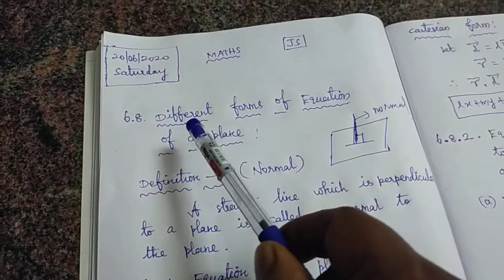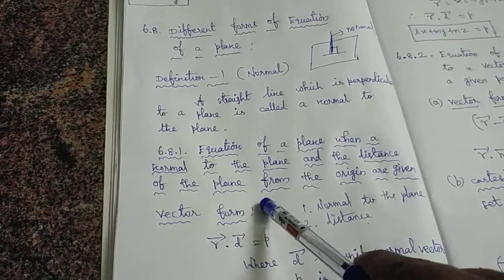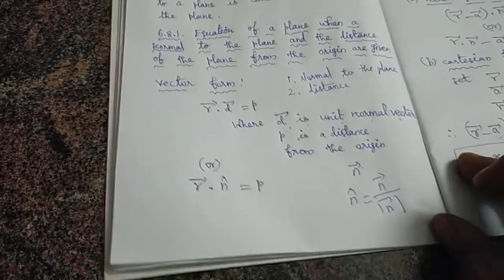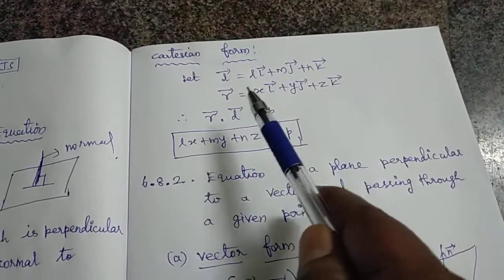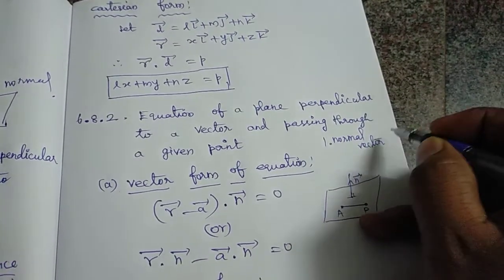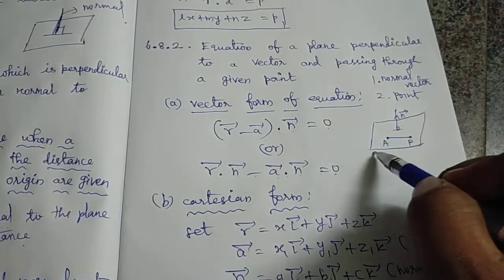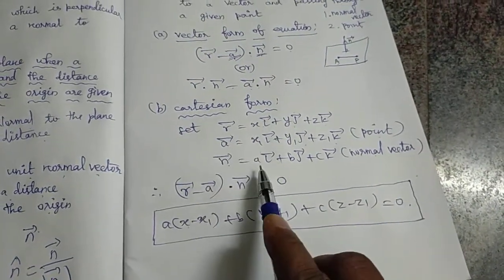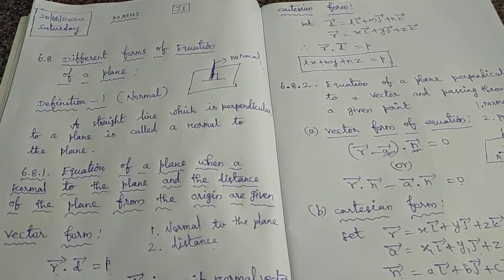Equation of a plane